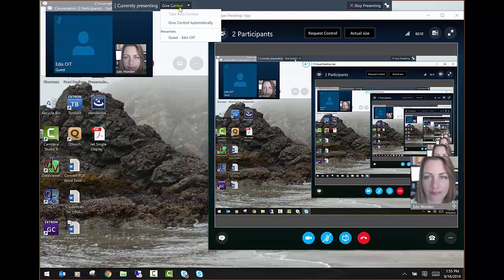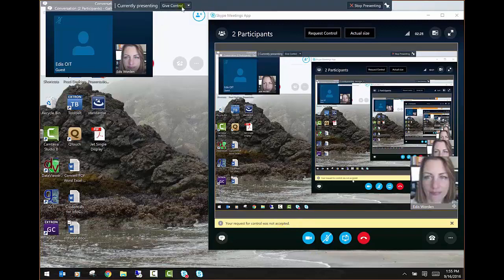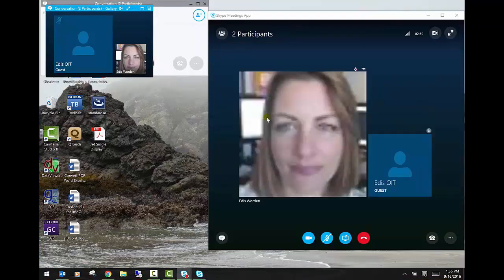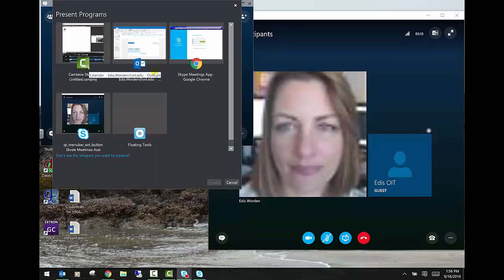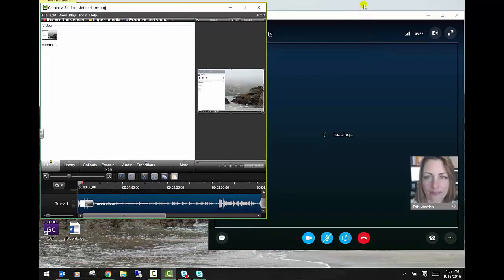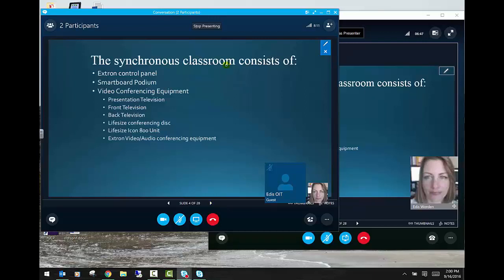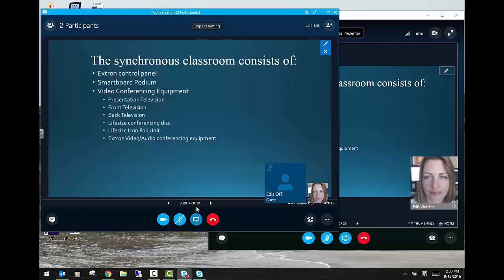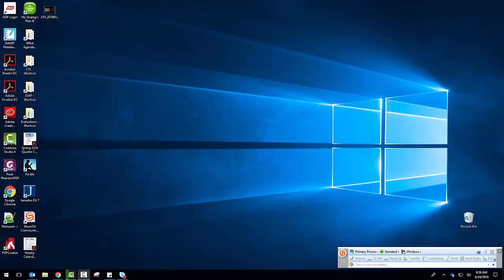Skype for Business - Presentation Options